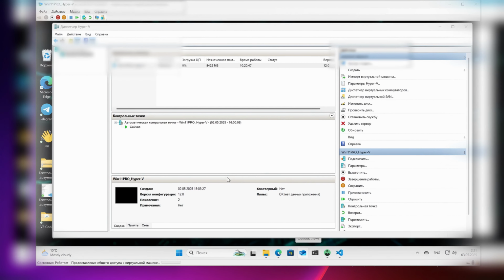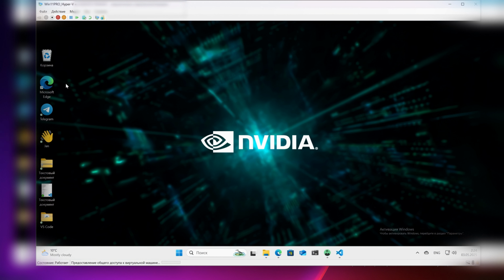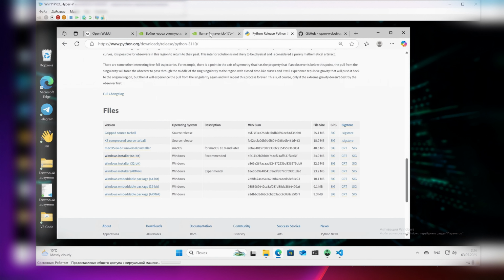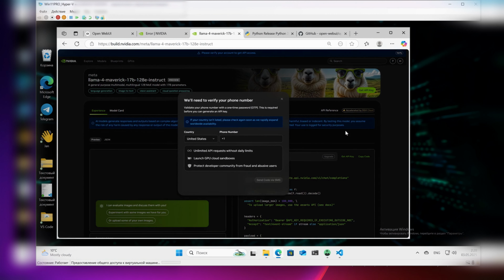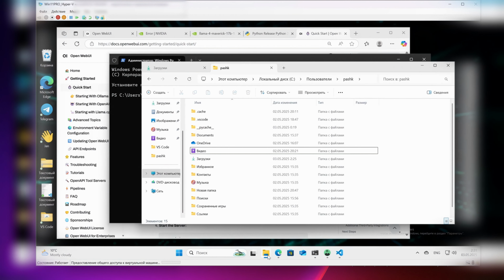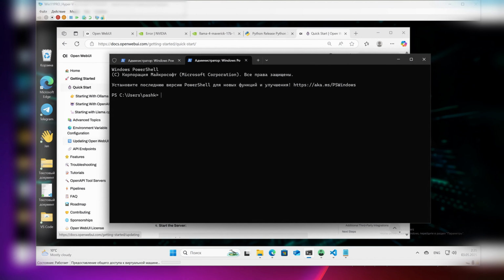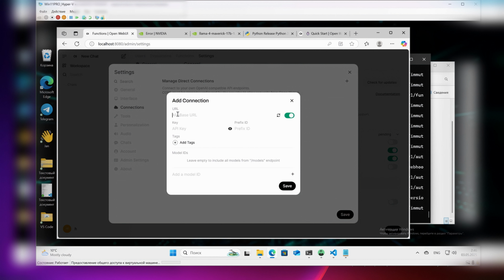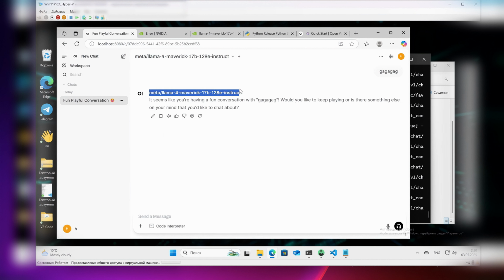Running Meta’s Powerful LLaMA 4 Model on a Low-End Machine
In this video, I show how to connect LLaMA 4 to Open WebUI via API. We start by installing Python 3.11 and Open WebUI on a clean Hyper-V system, then register on NVIDIA’s website to obtain the LLaMA 4 API key and create a Python proxy server. While it’s possible to connect directly via API, I chose to use a proxy server because it offers greater flexibility for upgrades and experiments. LLaMA 4 can be a great alternative to models like ChatGPT, Claude, or Grok — and it’s completely free. You can even run it on low-end hardware since everything operates on NVIDIA’s servers.
The complete setup is described in this document:
Note: This video was originally recorded in my native language and translated into English using AI tools. My English isn't perfect yet, but I'm working on it and hope to chat with you directly soon. Thanks for understanding, and enjoy the video!
Meta Platforms Inc., the parent company of Facebook and Instagram, has been declared an extremist organization in the Russian Federation.